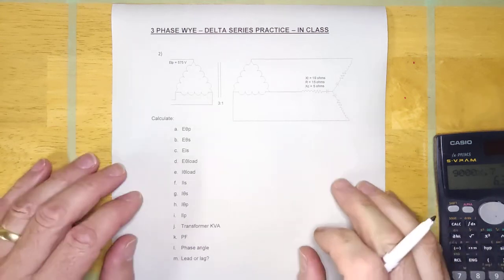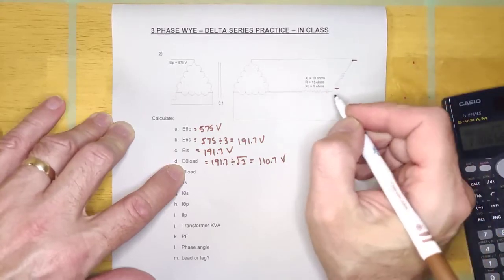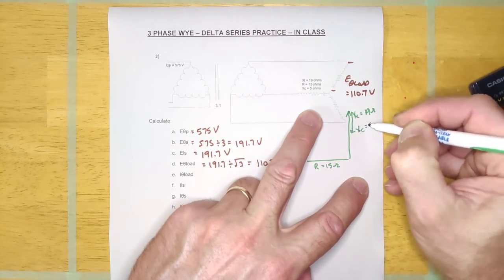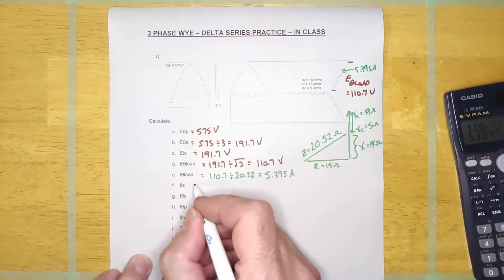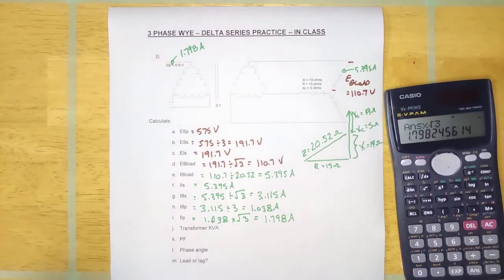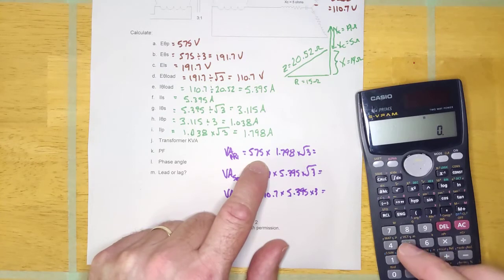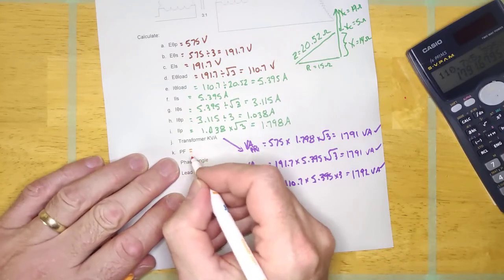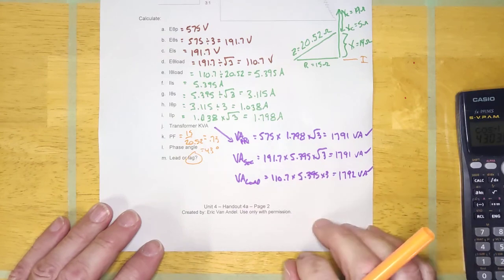3 phase transformer with a RLC series load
3 phase transformer with a RLC series load